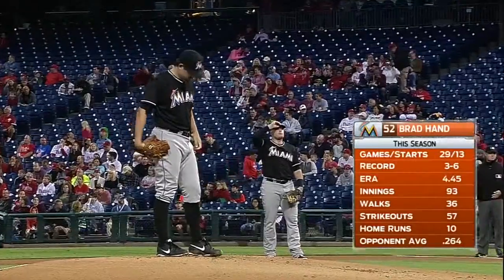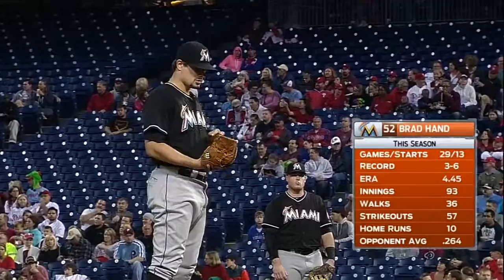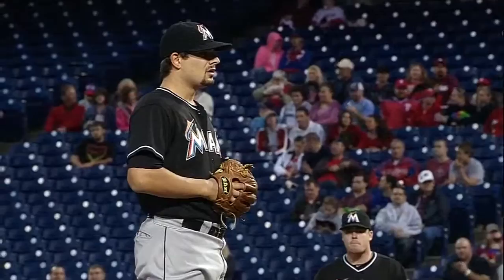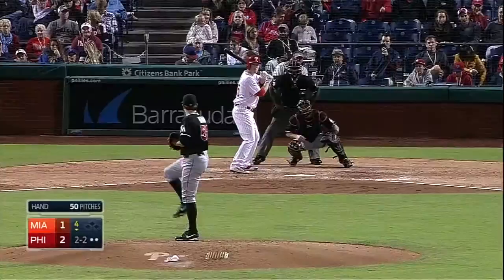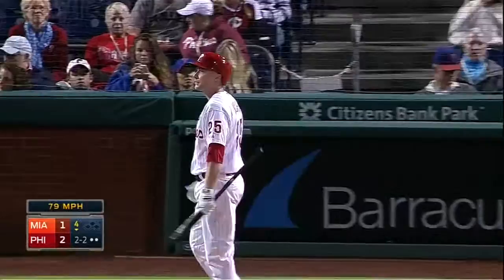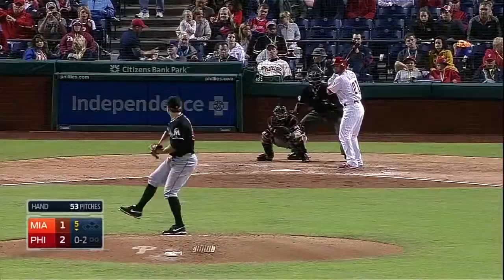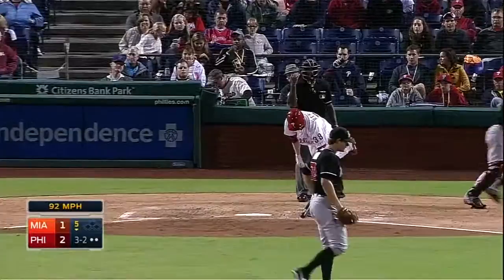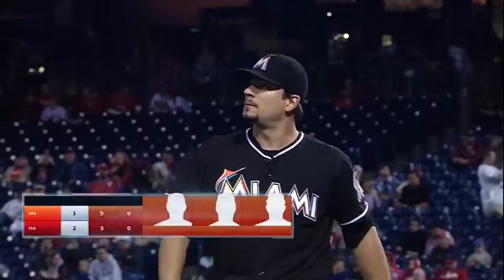MIA@PHI: Hand holds Phils to two runs over six frames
9/13/14: Brad Hand pitches six innings, allowing two runs on four hits while striking out four batters in the Marlins' 2-1 loss